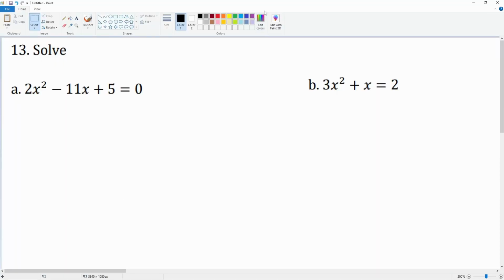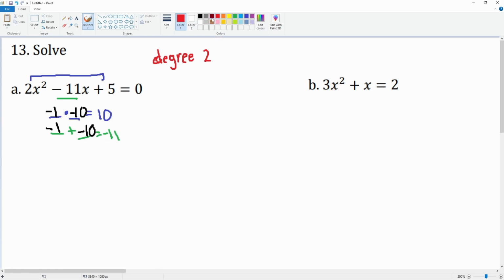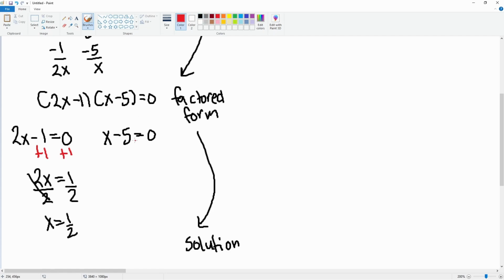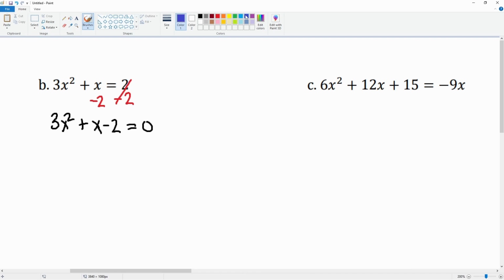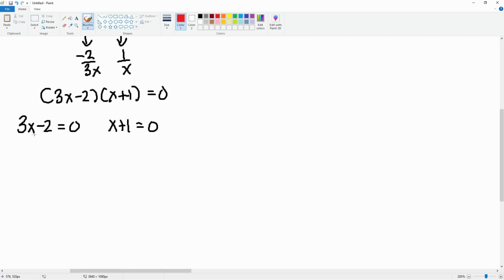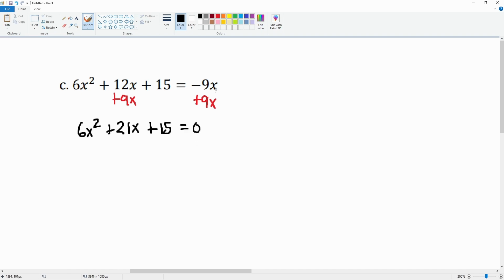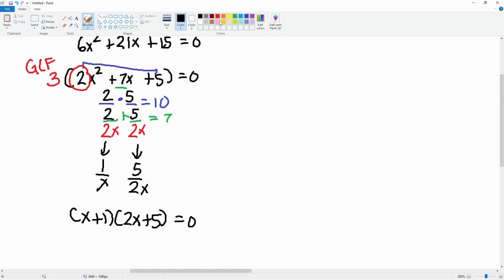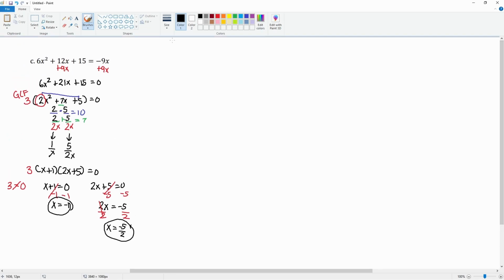Solve by Factoring Trinomial when a isn't 1. #13